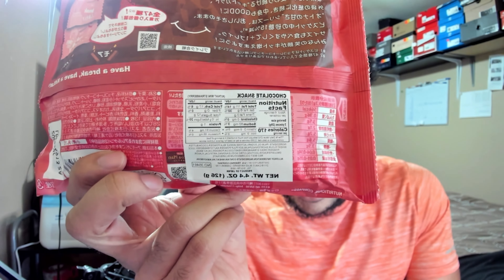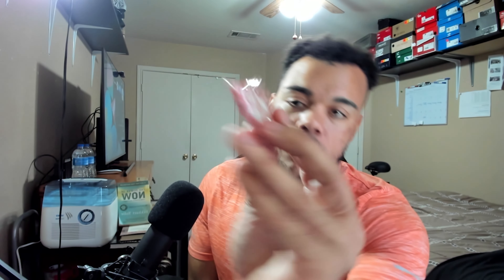Strawberry Kit Kat First Reaction and Review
Geo is Snacking is back trying another Kit Kat that is not normally available in the United States. Is the Strawberry Kit Kat another hit? Watch me try this flavor out for the first time!